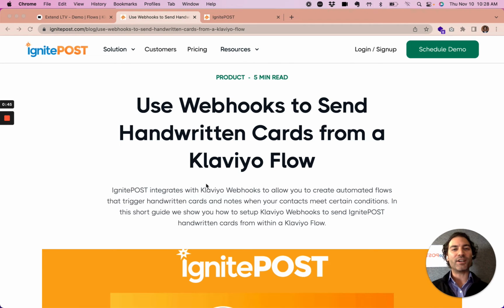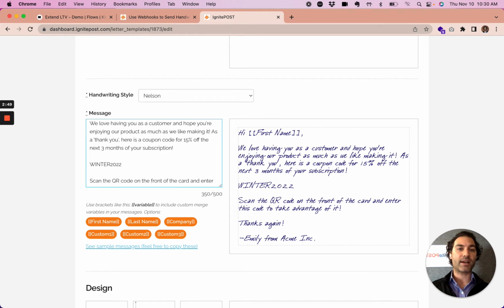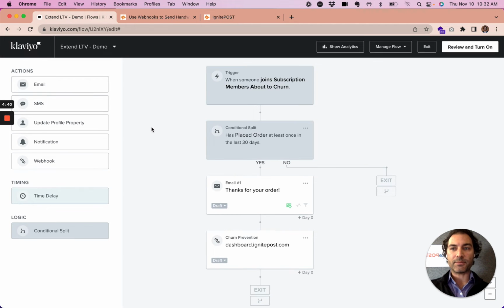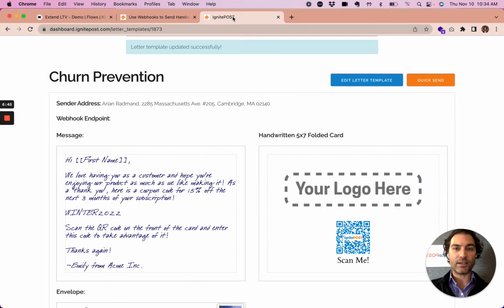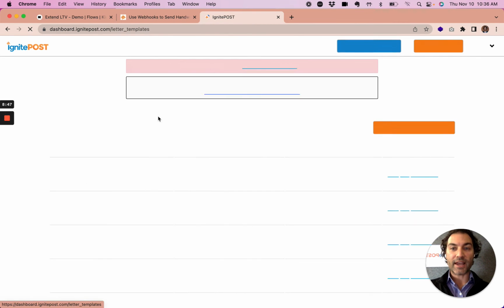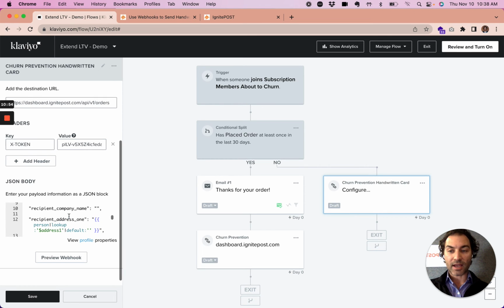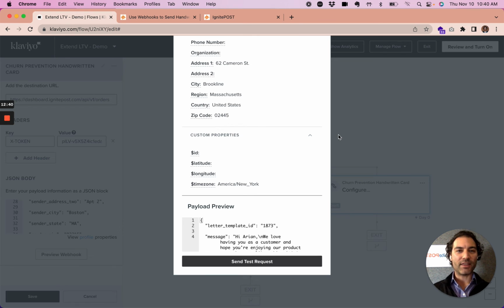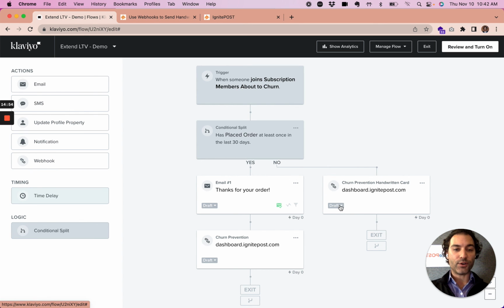How to use Klaviyo Webhooks to Send Handwritten Cards from a Klaviyo Flow with IgnitePOST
In this video, Arian from IgnitePOST walks through the step by step process showing how to use Webhooks to send handwritten cards from a Klaviyo Flow.

IgnitePOST helps brands create magic moments for their customers. Our real pen and ink handwritten notes cut through the digital noise to surprise and delight customers exactly where they are in their shopping journeys.

IgnitePOST integrates with Klaviyo Webhooks to allow you to create automated flows that trigger handwritten cards and notes when your contacts meet certain conditions. In this short guide we show you how to setup Klaviyo Webhooks to send IgnitePOST handwritten cards from within a Klaviyo Flow.

We wrote up a helpful how-to article on our blog, so feel free to visit that page and follow along: